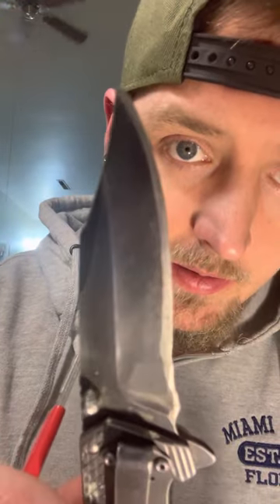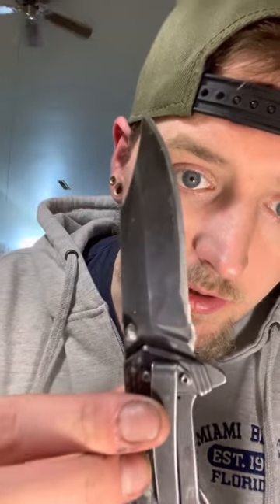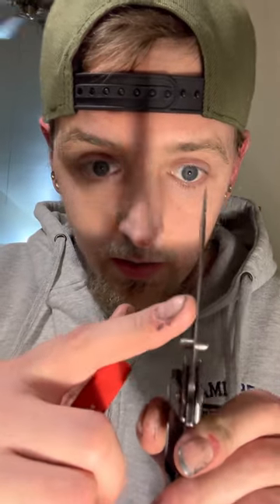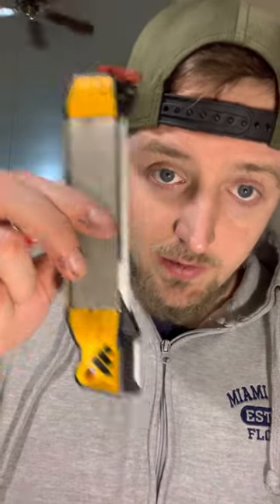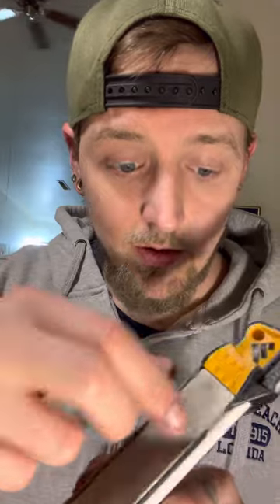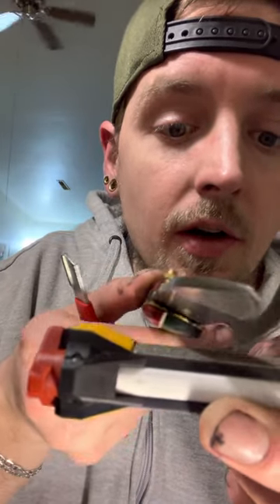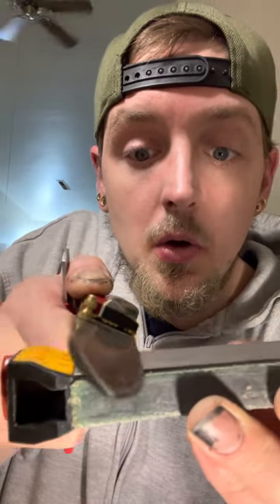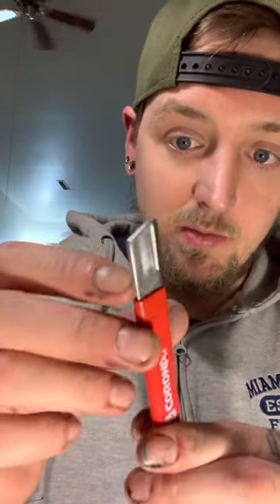showing you how to use this great portable sharpener